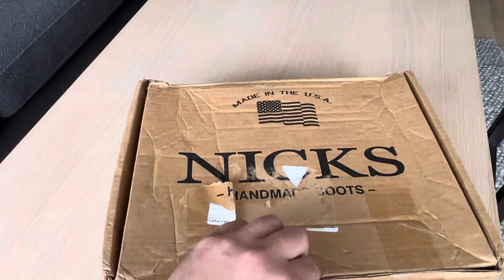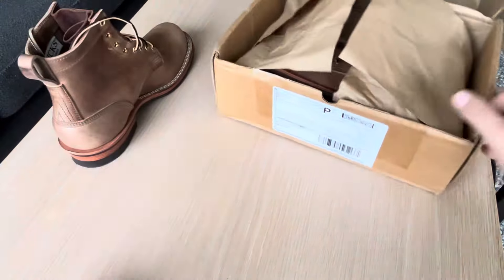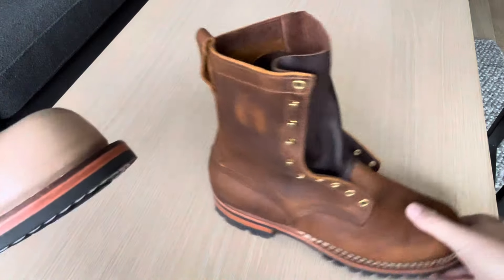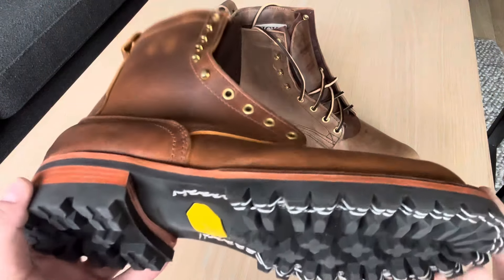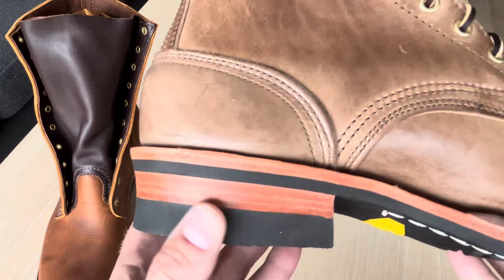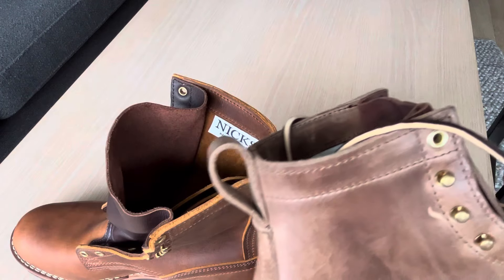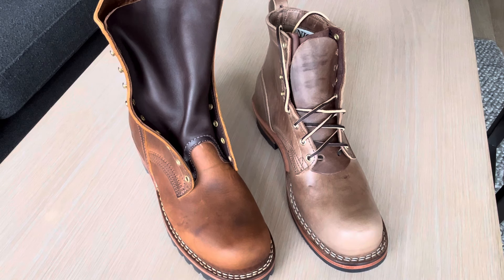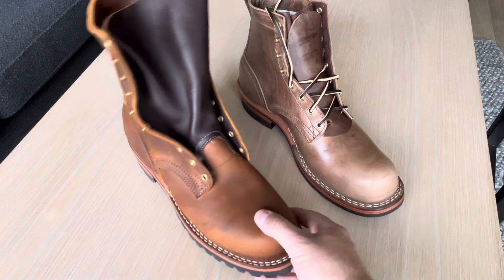Nick’s Boots Natural CXL and Predator Orange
Welcome to the Patina Monster Showdown! In this exciting video, we dive deep into the world of boot aging and heritage craftsmanship to discover which pair of leather boots will reign supreme. Join us as we explore the beauty of leather patina and put various styles, including Nick's handmade boots, to the test.

We'll discuss the meticulous process of achieving that perfect stitchdown patina and how different leather conditioners can enhance the longevity and appearance of your favorite mens boots. This isn’t just a boot review; it's a celebration of the artistry behind leather boots and their transformation over time.

Watch as we analyze the contenders in the Stitchdown Patina Thunderdome, showcasing the unique characteristics and heritage of each boot. Whether you're a boot enthusiast or just starting your journey into the world of leather, this video promises to be informative and entertaining. Who will come out on top in this showdown? Tune in to find out!